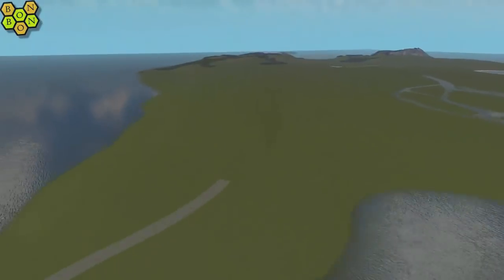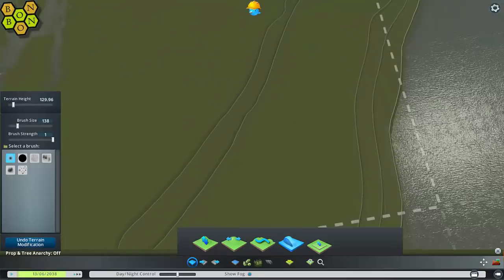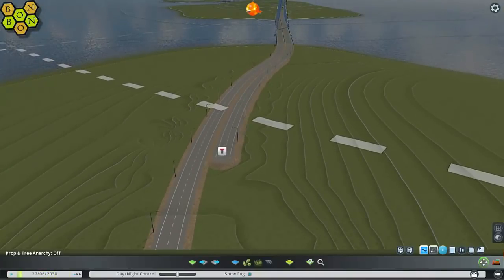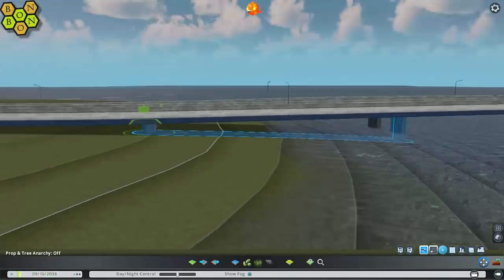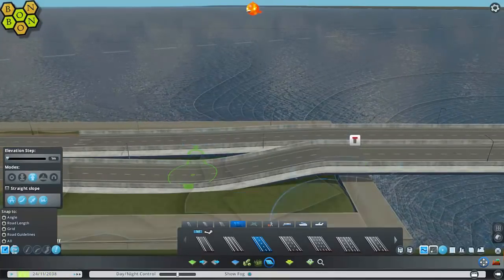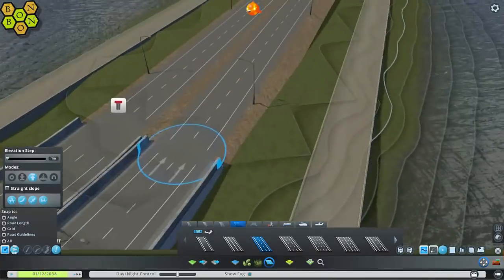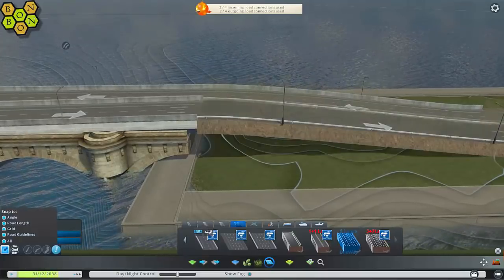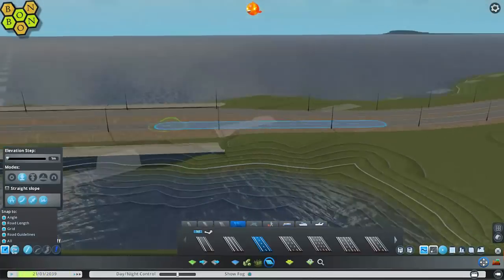Cities Skylines - Map Making with BonBonB - 24 - Highway Tweaking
Welcome to BonBonB's Map Making for Cities Skylines; where I'll be creating my second ever map over the coming shows.

Join me as I work from a blank canvas and try to make a map to better Merrickstowe, my first creation.

Today:
We do more work to the main highway, and talk about black and white television.

The FULL "What Map" Map List (hundreds of reviews)